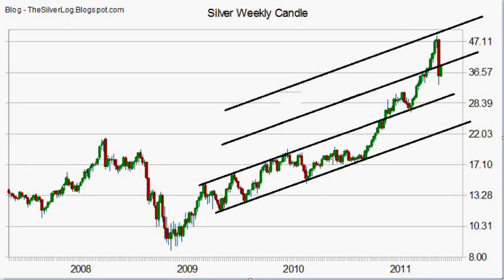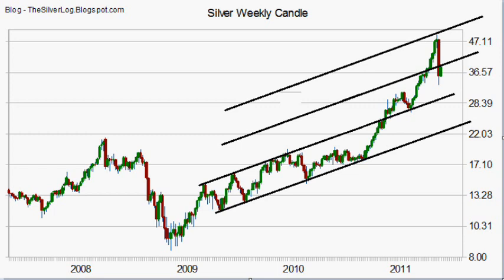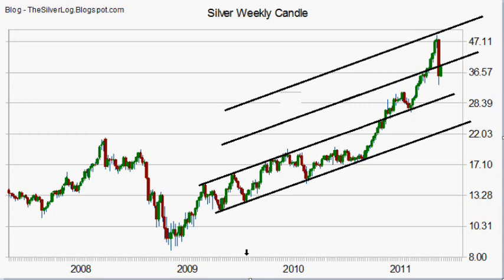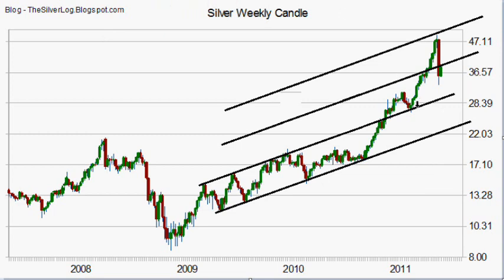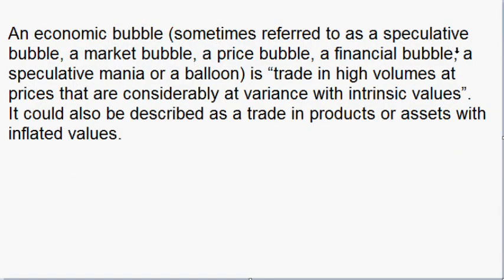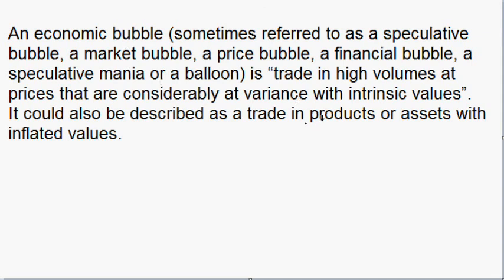The Silver Bubble Update